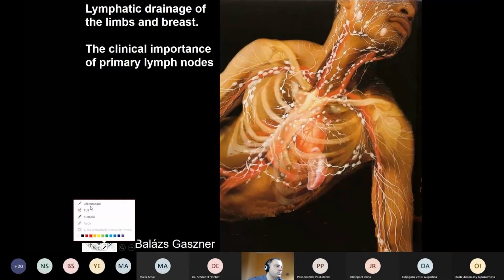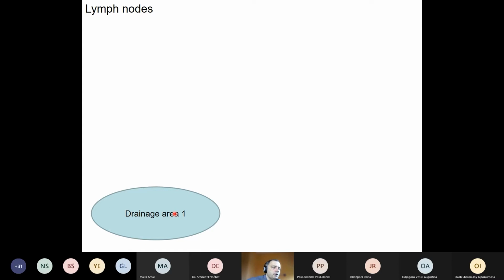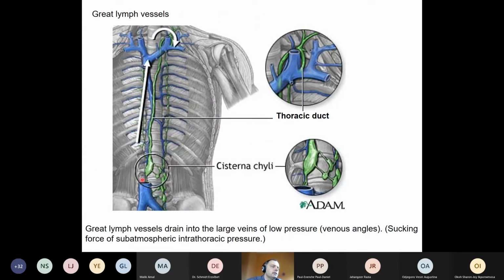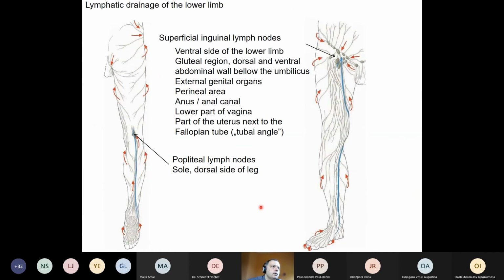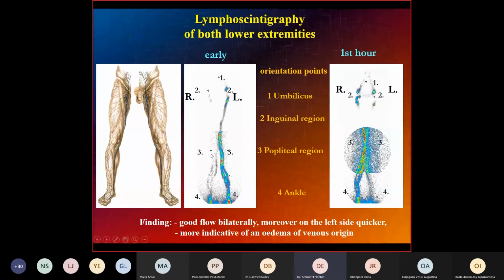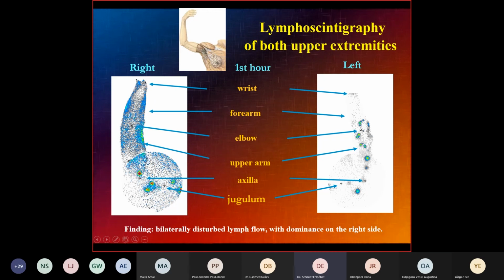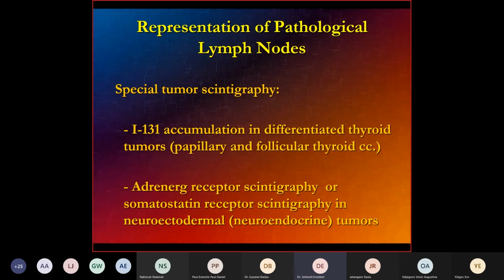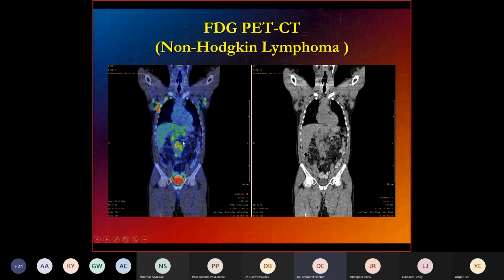8th week: Lymphatic drainage of the limbs and breast. Primary lymph nodes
Lecturer: Prof Balázs Gaszner
8th week anatomy 1 lecture
(Coverphoto by FeodoraU from FreeImages)